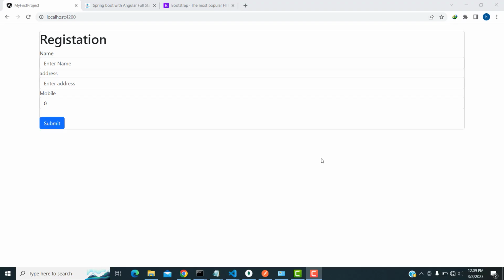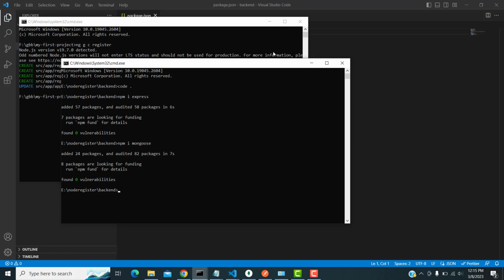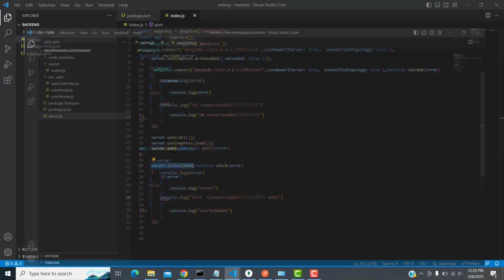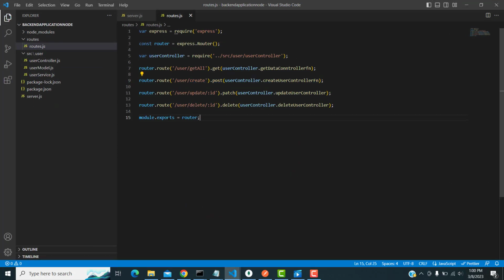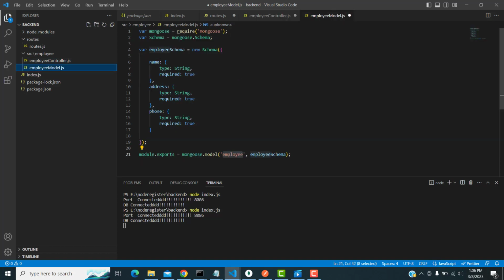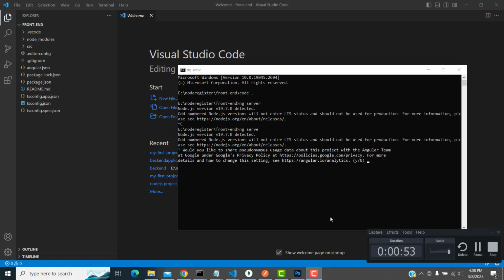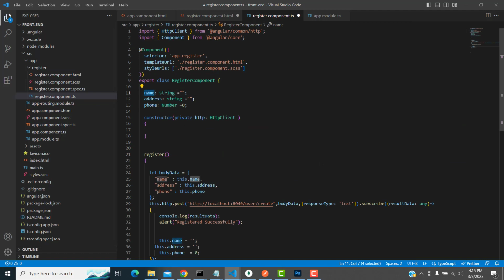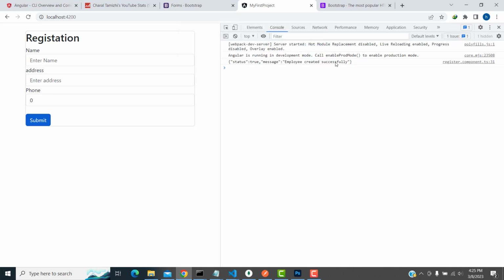Registration Form using Node js Angular Mongodb